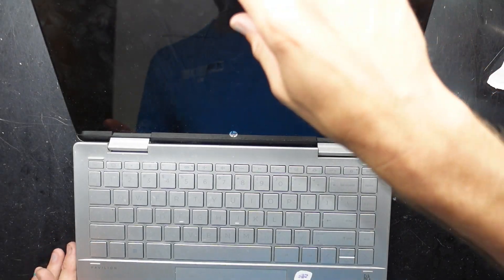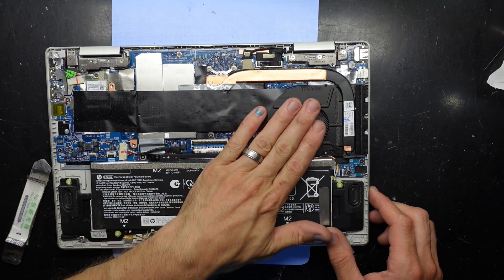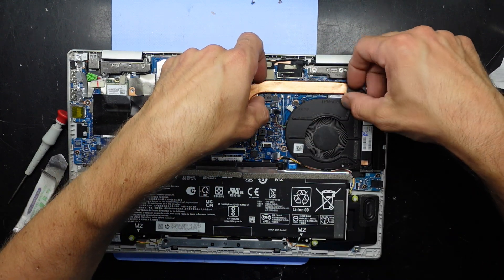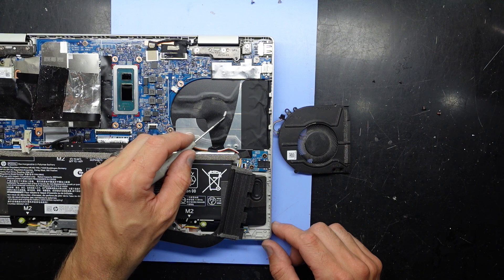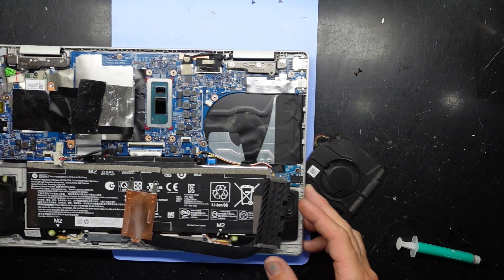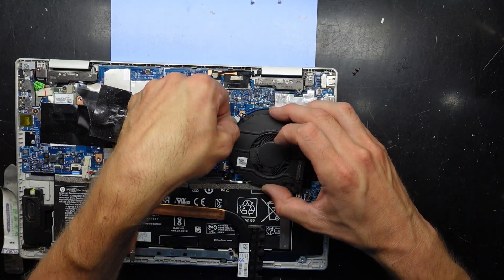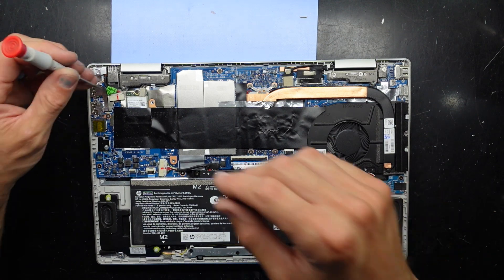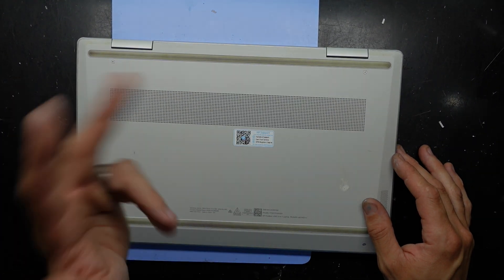HP Pavilion x360 14-ek0149TU Thermal Paste Replacement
In this video im opening up a HP Pavilion x360 14-ek0149TU that had a faulty fan coming up upon booting the laptop

In this video i find a bit of plastic in the fan and also replaced the thermal paste on here